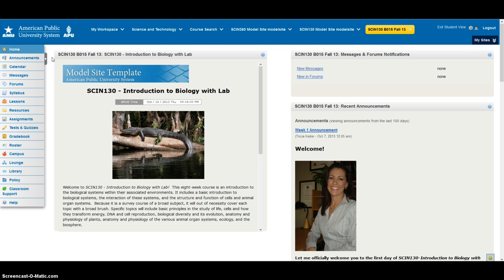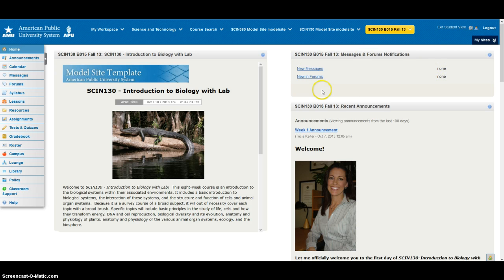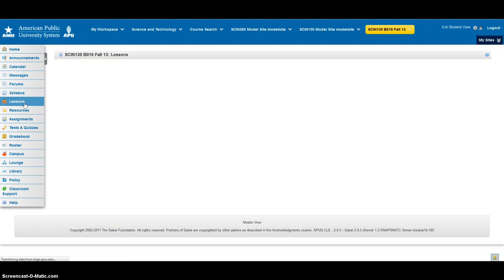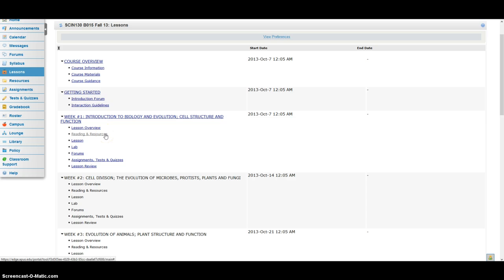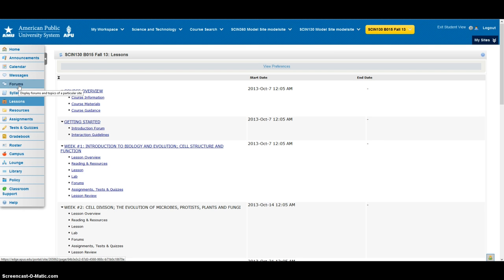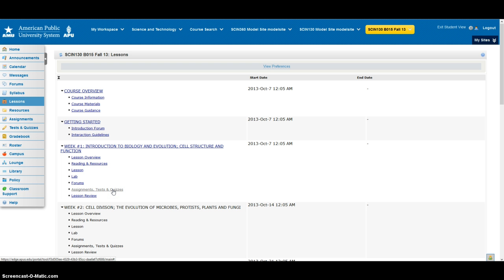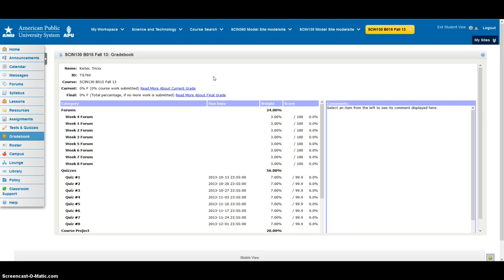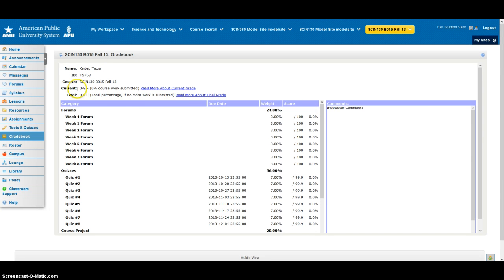SCIN130 Course Tour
Dr. Keiter gives you a guided tour on the functionality of the SCIN130 electronic classroom.